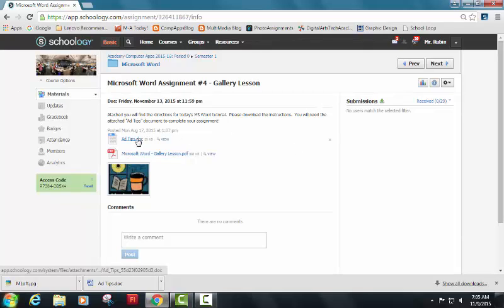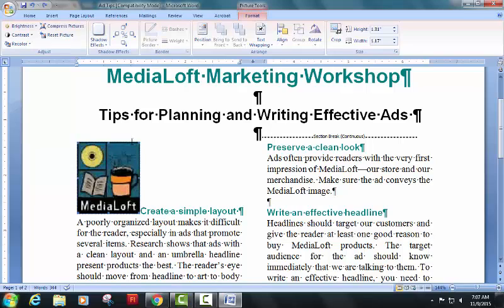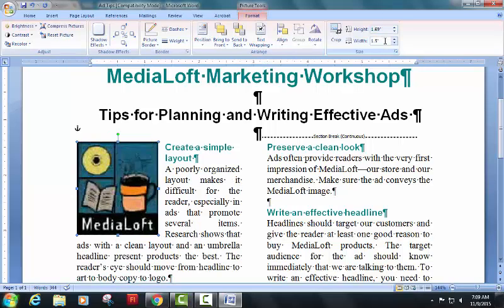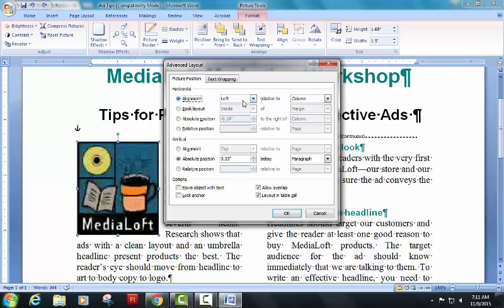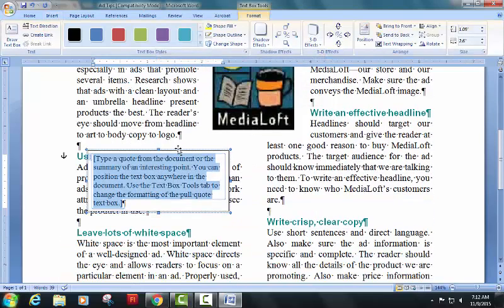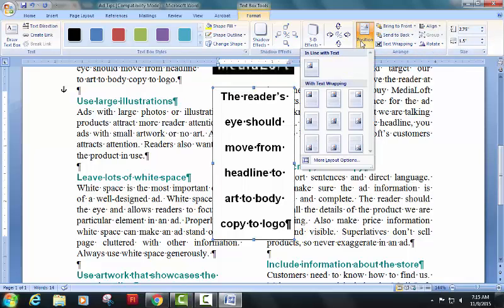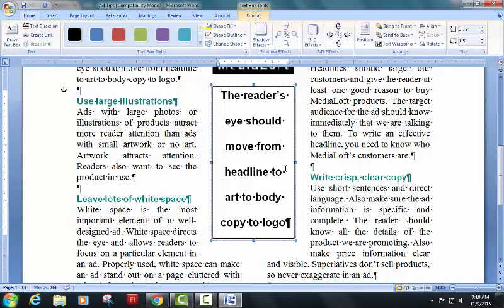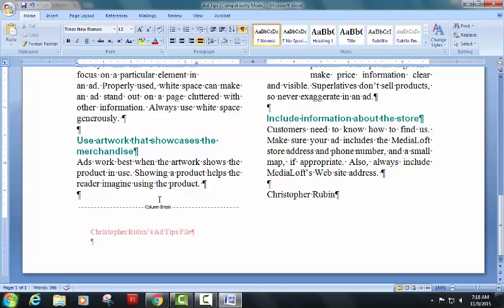Ad Tips Tutorial